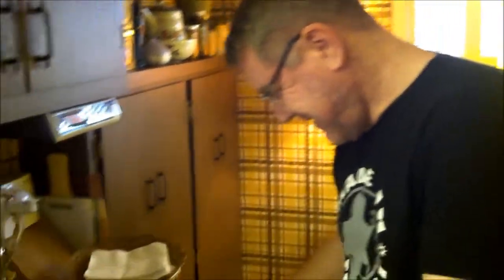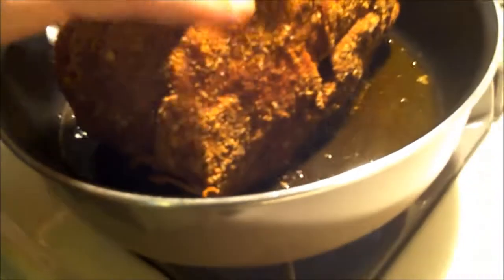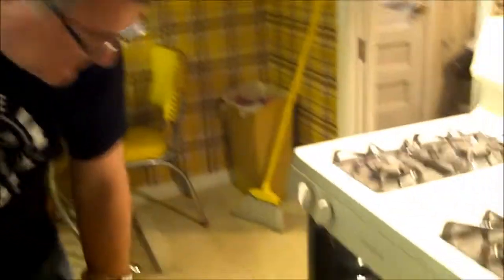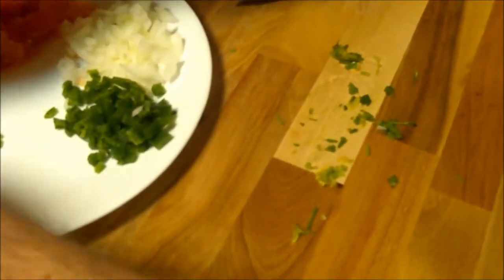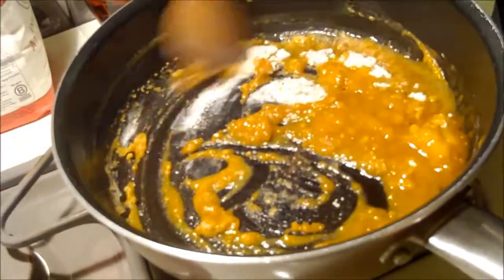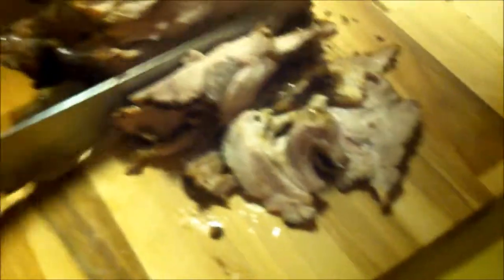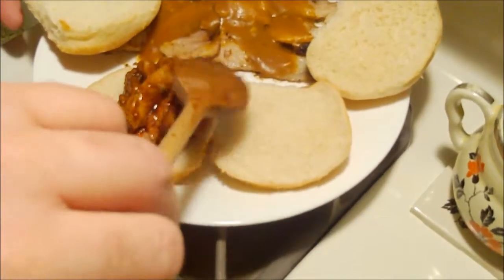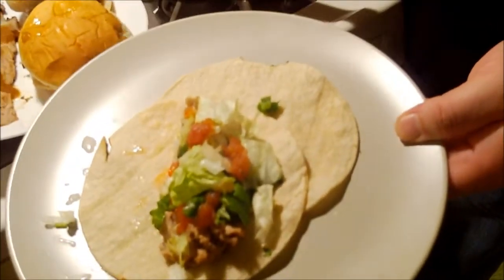Making Roast Pork 3 Ways.wmv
Here we take a pork shoulder and roast it for use in three different dishes. This is a wonderful cut of meat, filled with flavor and infinite possibilities. This is a quick roast, just a couple of hours, but you could cook this pork at a low temperature all day is a slow cooker or low oven. From this one roast, we made roasted pork with gravy, BBQ pork sandwiches and pork tacos.